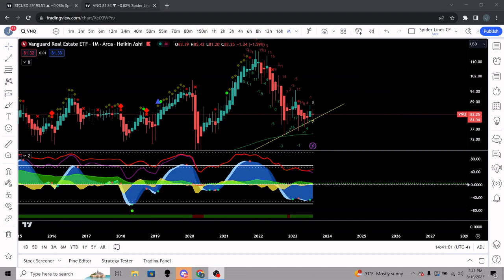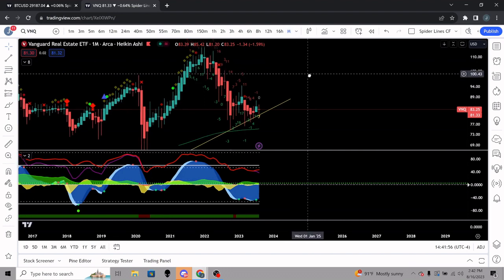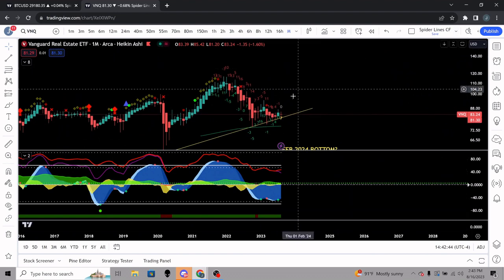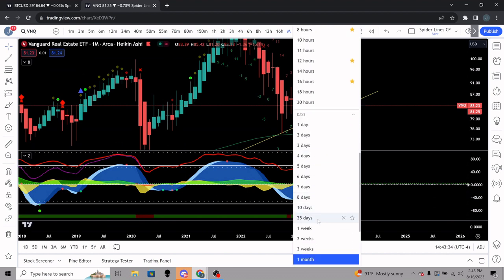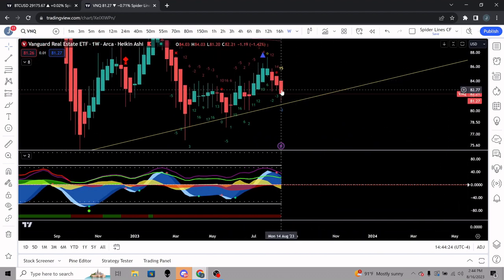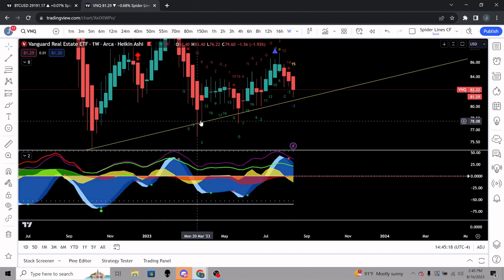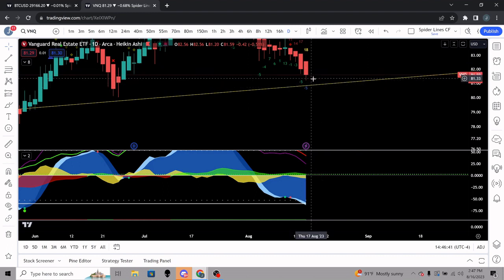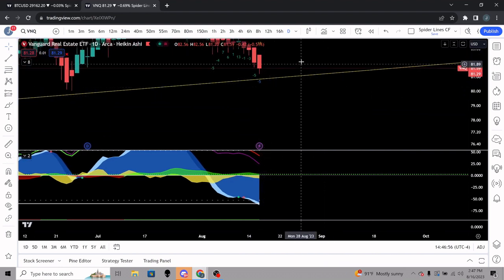Housing Market Forecast Outlook Aug 16 2023 Update US Housing Market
This is my overall view of the housing market using the chart ticker symbol VNQ using only Market Cipher to get a true reading of what is going on.